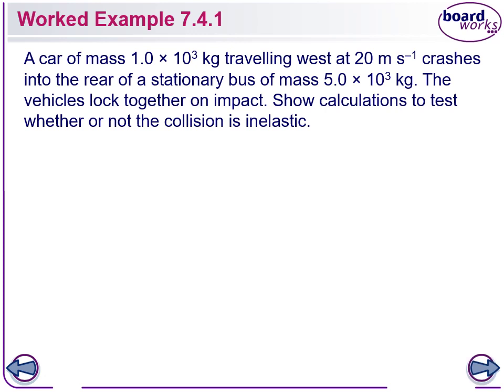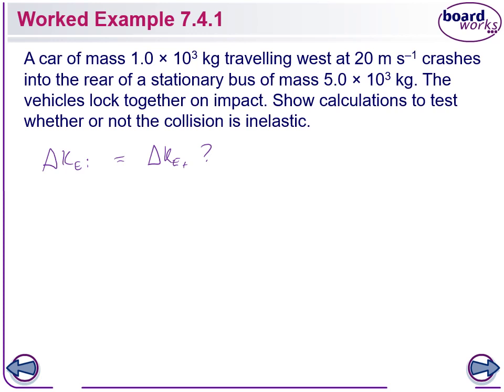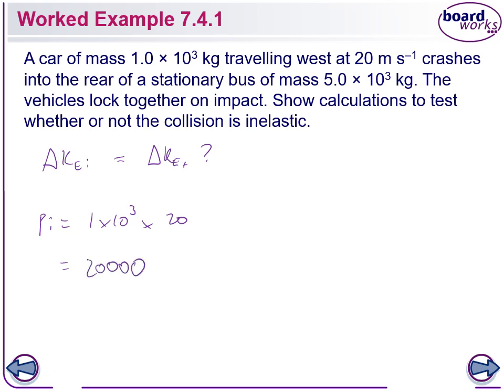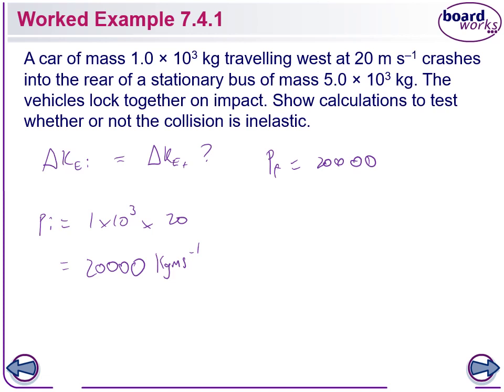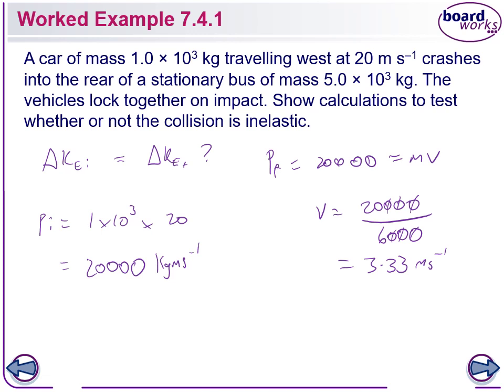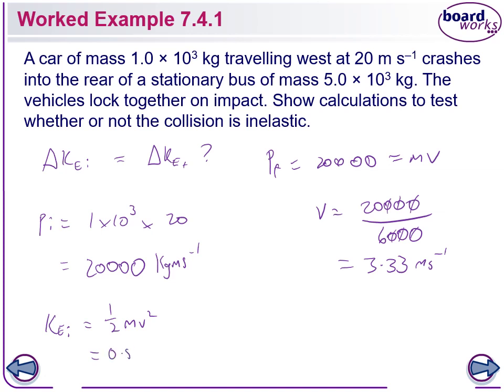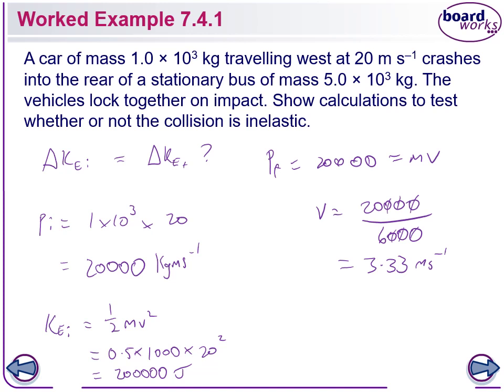741 Elastic Collision